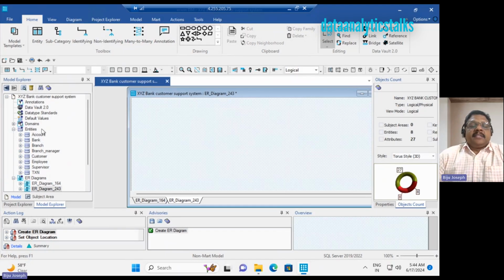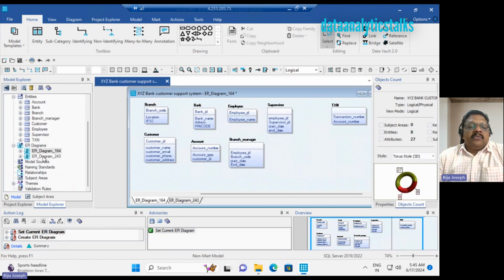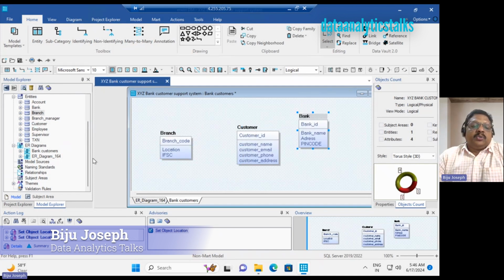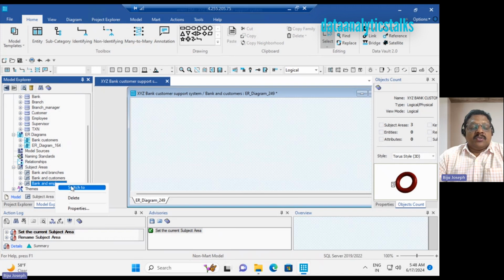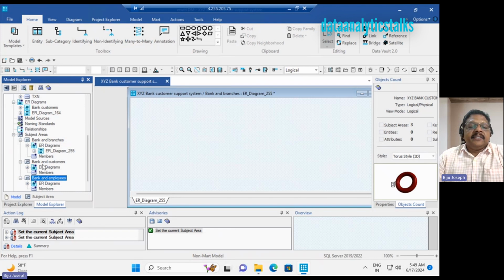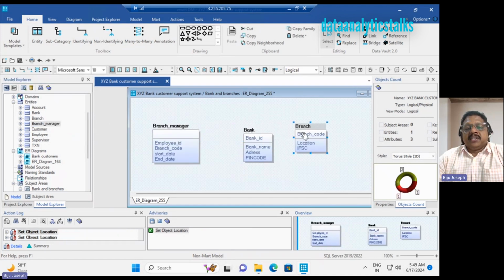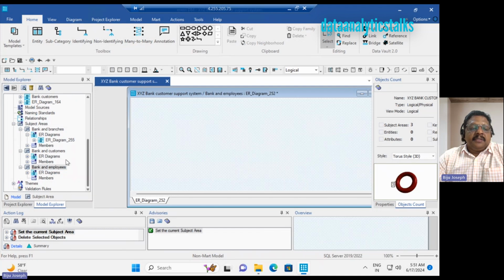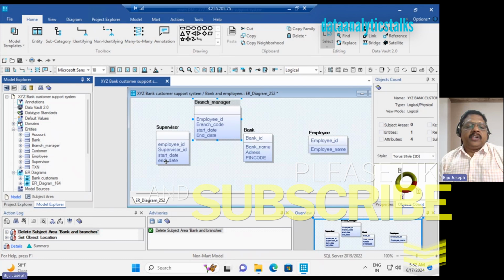Subject Area in Erwin Data Modeler!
Organize and manage your data models with precision using Subject Areas in Erwin Data Modeler! Our latest YouTube tutorial guides you through the process of creating and utilizing Subject Areas to segment your data model for better clarity and focus. Learn how to group related entities and relationships, making complex data models more understandable and manageable. This video is a must-watch for data professionals seeking to improve their modeling workflow and enhance collaboration within teams. Start mastering Subject Areas in Erwin today!